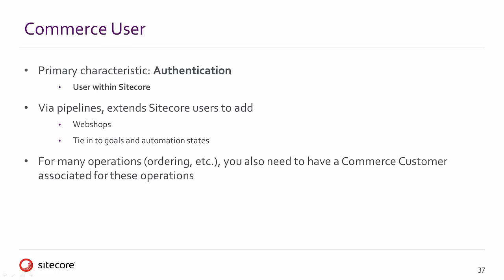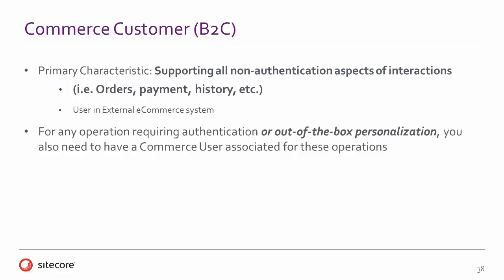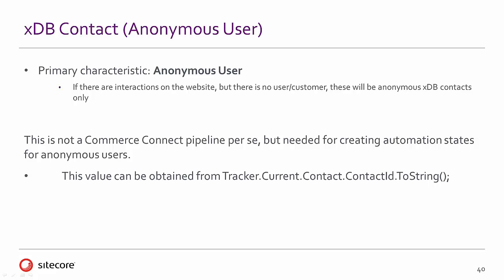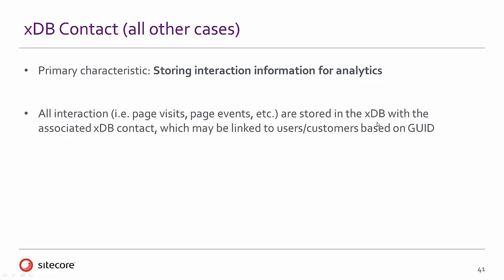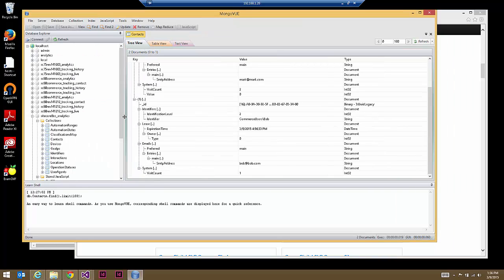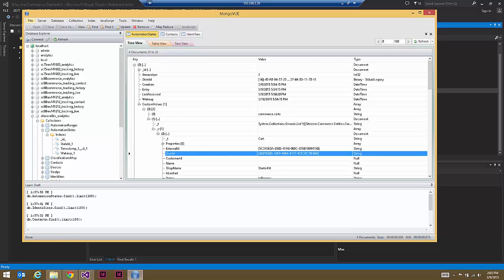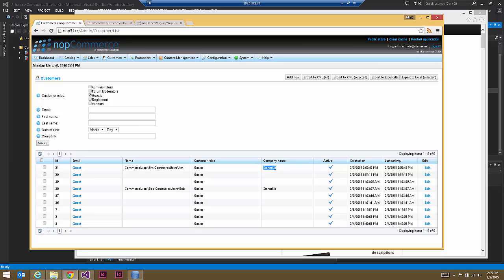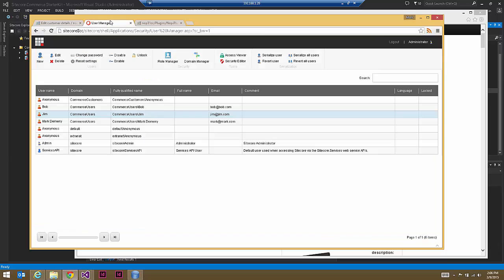Commerce Connect: Users and Customers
Users, customers, and xDB contacts in Sitecore Commerce Connect.